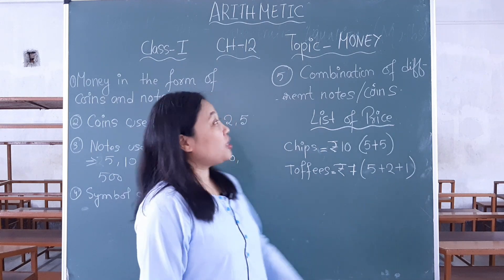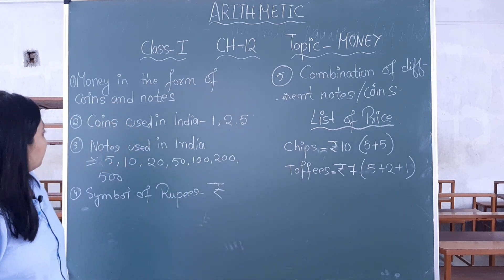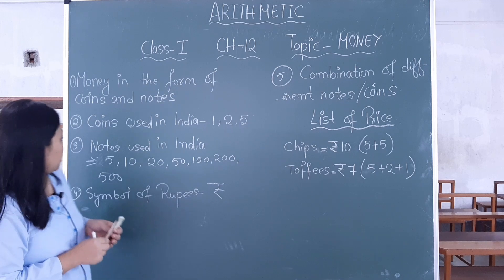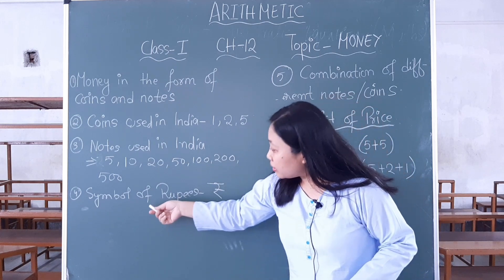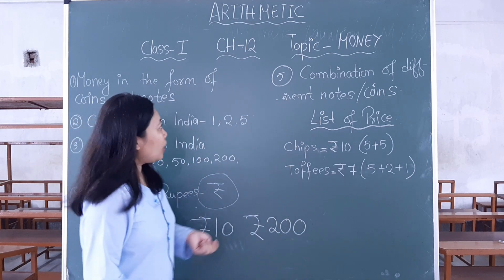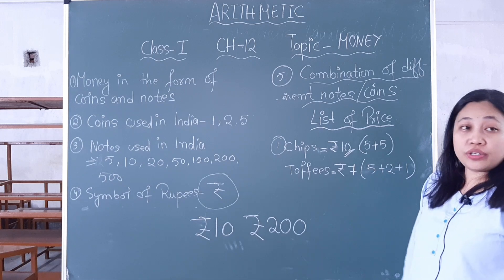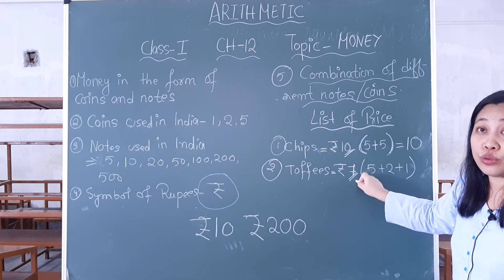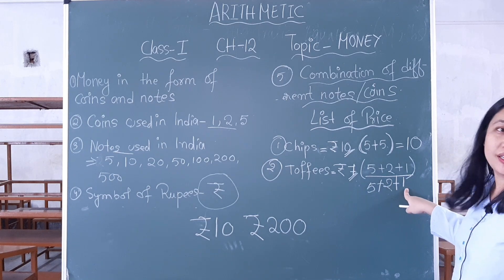Class :1 - Arithmetic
Chapter - 12
Topic - Money